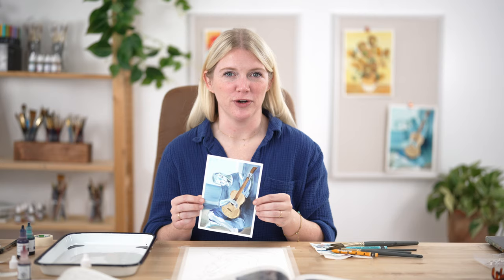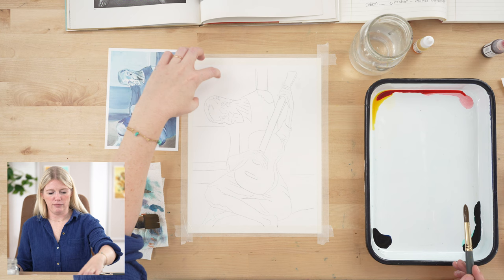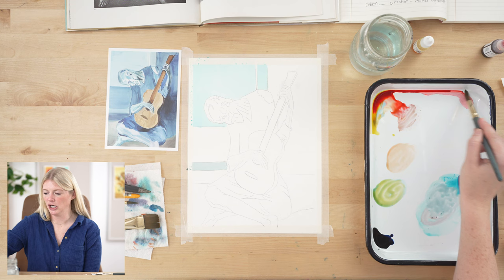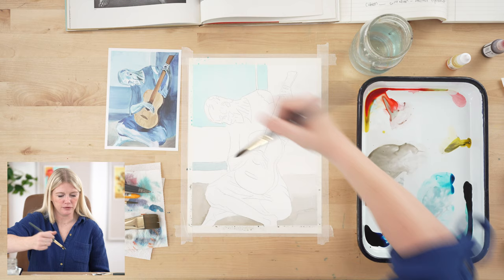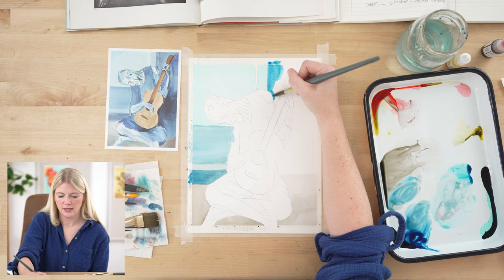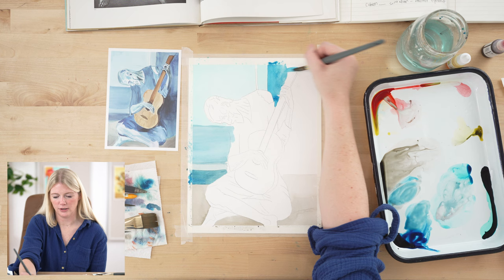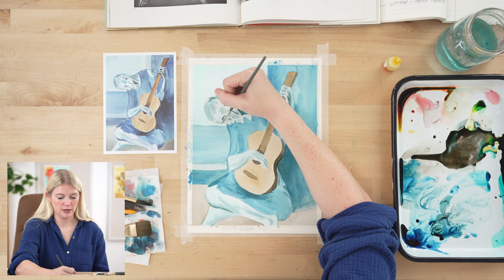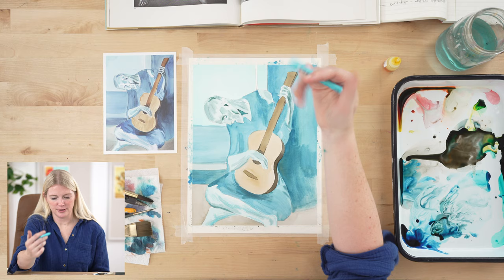Picasso Blue Guitar | Watercolor Painting Tutorial by Sarah Cray & Let's Make Art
Find the watercolor art supplies used to create the Picasso Blue Guitar watercolor painting here ➝

Learn how color palettes, movement, and shape can communicate emotion. While this painting doesn’t necessarily scream “Picasso,” this is one of the first paintings Sarah Cray saw in her youth. For her, this painting immediately communicated a feeling. It was then that she realized art has the power to move us - we cannot wait to dive into this artistic experience with you!

Chapters & Timestamps
00:00 - Welcome & Hello
00:32 - Steps
01:05 - Supplies & colors used  (Lemon Yellow, Red, Space Blue, Sea Blue)
02:30 - Oath
02:48 - Step 1: Paint the background
17:14 - Step 2: Paint the clothes
26:05 - Step 3: Paint the light value on the body
32:08 - Step 4: Paint the guitar
39:44 - Step 5: Paint the darker values on the head & neck
43:17 - Step 6: Finishing details